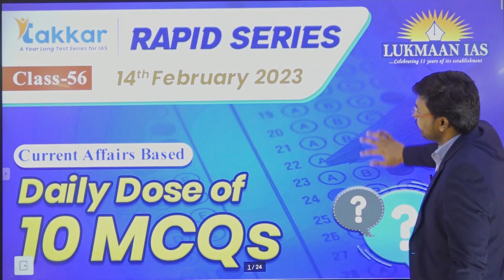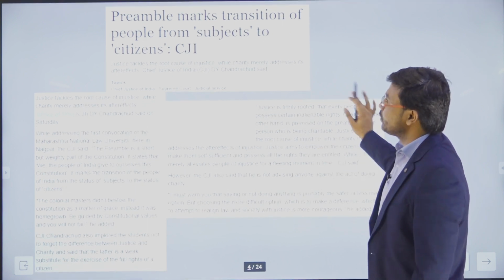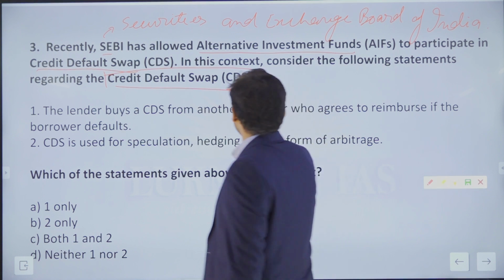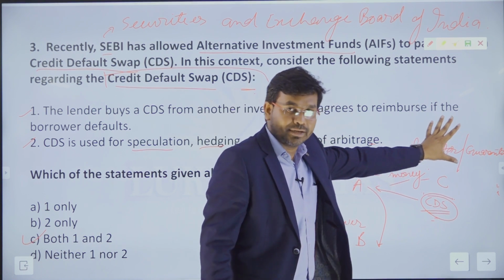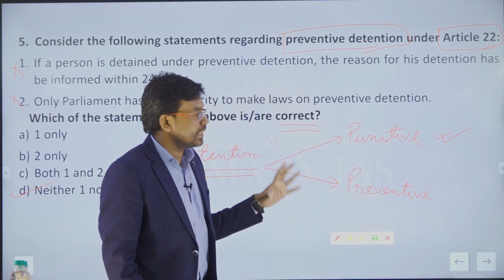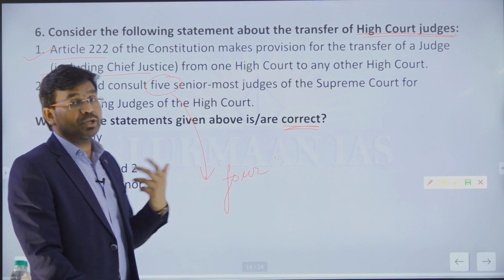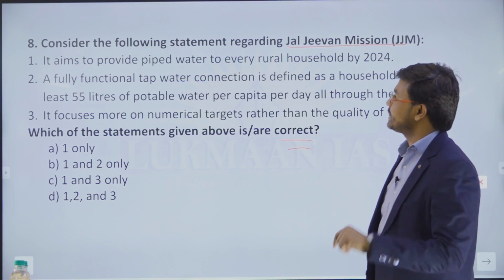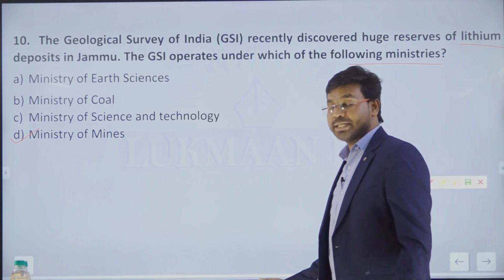Takkar Rapid Series | Class-56 | By Jahidul - Lukmaan IAS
The Upcoming Programs:-

PANCHSUTRA AIPMT - 1 For PT 2023
GS Paper-I

PANCHSUTRA AIPMT-II For PT 2023
GS Paper-I

Lukmaan IAS is turning dreams into reality. An institute for complete Civil Services Exam Preparation. Best IAS Institute. A team of experts led by S. Ansari provides you a one-point platform and solution for all your problems, doubts, and queries. Our channel is the new age guiding Platform for IAS to secure top ranks in Civil Services Examination. Groom yourself by getting expert advice for Prelims, Mains, Optional Subjects and interview.

The channel provides you all sorts of relevant free resources, reports, information, and replies to queries. They guide you from the beginning to the end of your journey to becoming an IAS.

We bring to you:

1. Daily Current Affairs: A news bulletin.
2. WSDP (Writing Skill Development Program): Link for important articles, important quotes of the day, GS/essay/ethics mains-based questions for daily writing practice compiled from newspapers/blogs/websites/online news media like the Print, the Quint and the Wire.
3. Daily writing practice: Every day one question for GS, ethics, optional subjects and their model answers.
4. S Ansari and the Lukmaan team guiding on how to write good answers?
5. Detailed analysis of civil services examination based on the last five years' reports of the UPSC.
6. A separate forum for debate of optional subjects: how to opt for the optional subjects?
7. PT MCQ and their answers & explanations
8. Weekly Current Affairs
9. ED (Editorial Discussion) classes notes: The best substitute for current developments
10. Miscellaneous type of information/reports like the Economic Survey etc.

👉The Indian Express Daily Newspaper Analysis